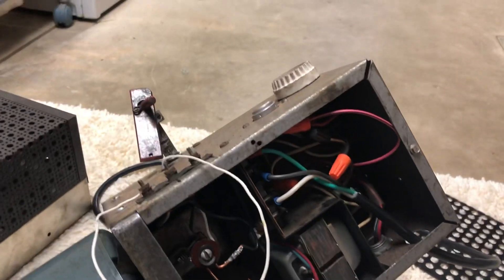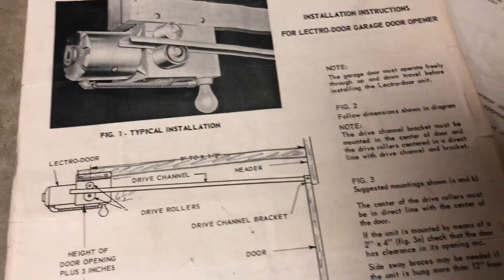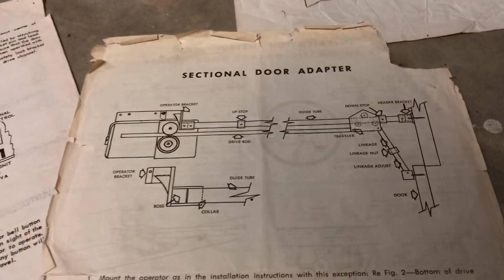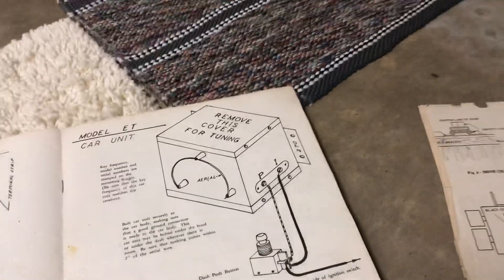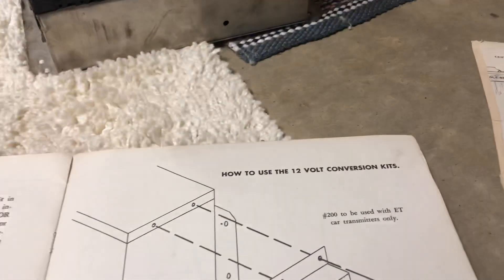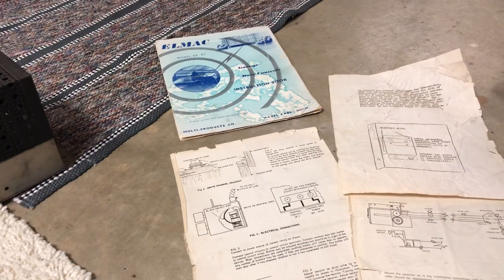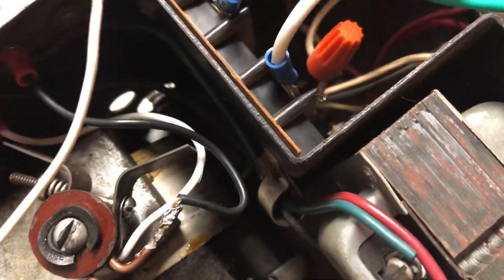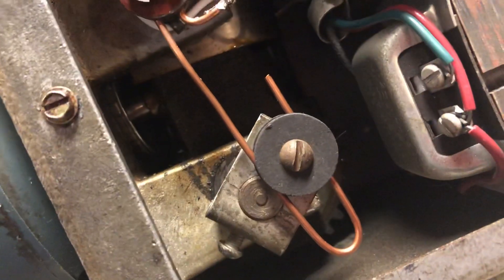Lector-Door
Judge not, that ye be not judged. For with what judgment ye judge, ye shall be judged: and with what measure ye mete, it shall be measured to you again. - Matthew 7:1-2

I acquired this opener and the original radio controls from eBay about a year ago. despite having a bad motor, it is still quite functional. This will likely be the last operator video until next spring,  though I do have other video topics planned for winter time!